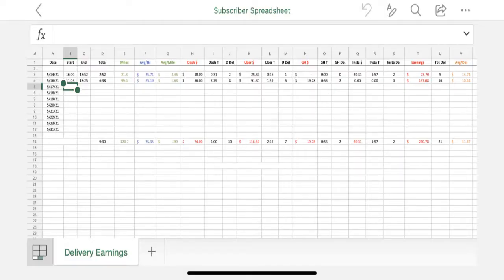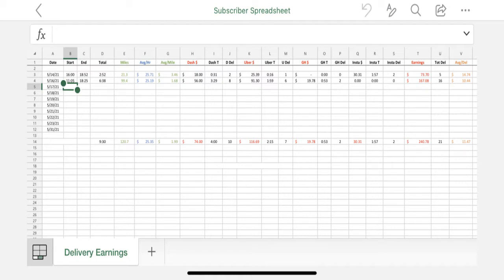DoorDash, Uber Eats, & GrubHub - Stop Driving So Many Miles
When we get orders sent us through the platforms, they tell us how to get from point A to point B. Today I am telling you to stop driving so many miles because the apps will send you on the longest route if it will save you 30 seconds. Sometimes you can drive up to half of the miles and save yourself gas money when you are doing food delivery.

The McFallRI channel reveals strategies to make income from your home and being your own boss. Learn how you can build your own income streams and the lifestyle that you want by taking your lifestyle into your own hands. The McFallRI channel contains the best strategies and principals that will get you the life you and your family deserve.

If you need immediate income, learn about DoorDash tips, Uber Eats tips, and GrubHub tips for beginners along with food delivery tips for those that have been doing it for a long time.

THREE MUST HAVE APPS THAT I USE:

Here is the video where I go over these apps and what the benefits are to you when you use them

This is a must have app for delivering to apartment complexes because it not only shows you what building to go to, but it also shows you where the apartment is located in the building. It also is more accurate than Apple and Google Maps for addresses.

This app is a lifesaver because I used to keep all of the receipts in envelopes for months when having to pay for orders with the food gig cards. With this app you can snap a picture of them, and put them in separate folders for DoorDash, Uber eats, & GrubHub.

This is the perfect app to keep track of your income, expenses, and mileage for your food delivery business. It estimates your quarterly taxes and keeps track of your tax write-off for miles that you drive doing food delivery.

The metrics spreadsheet allows you to keep track of your dollars per hour, dollars per mile, and dollars per delivery average over a period of time to help you know and understand where you are and what you need to improve.

SEMI-PASSIVE INCOME TOOLS

Are looking to start your semi-passive income business? Here are a couple of great tools that you can use to help you do better in your business.

If you want to start investing money in the stock market, Stash is a great way to invest. It is easy to use for beginners and you can start with as little as $5.00 and invest $5.00 a month. You don’t have to be a guru in the stock market to make money, check it out for yourself.

Need a domain and want a wonderful place that you can it for only $3.00 to $5.00 a month? Bluehost is a simple to use beginner friendly place to get your own website. Grab the link below to get started today.

Are you a YouTube content creator? TubeBuddy will drive views, likes, and subscribers to your channel to help you grow your channel much more quickly than you can do on your own. You can also use TubeBuddy for absolutely free to start also!

Note: I do make a commission on some of the links for things in my description, these are all apps that I use, and this is why I promote them to you.